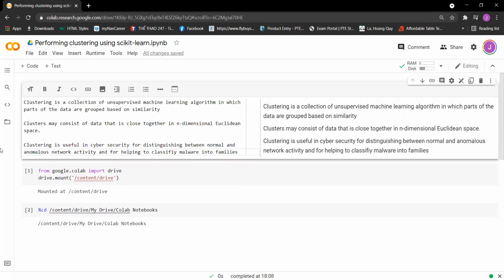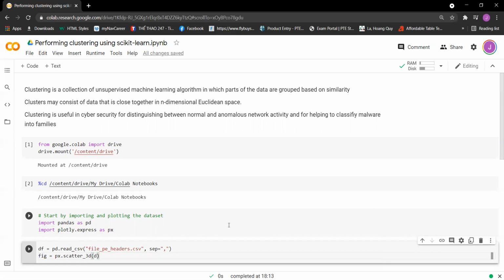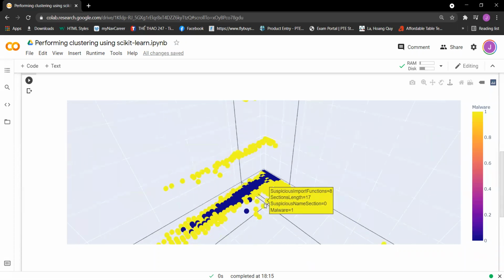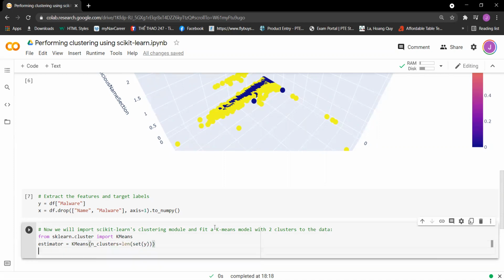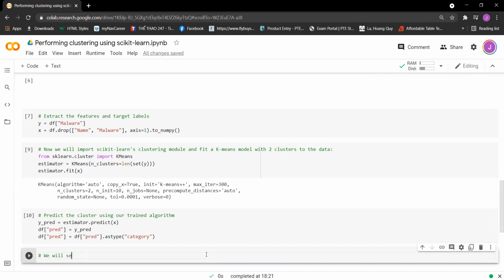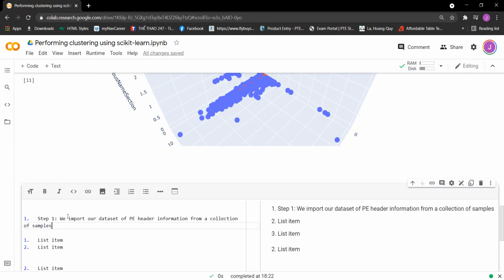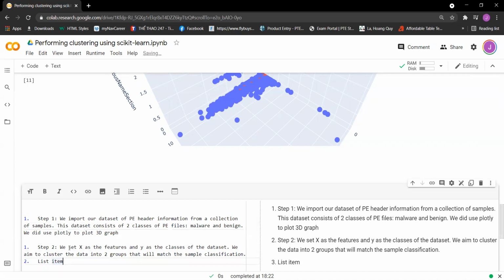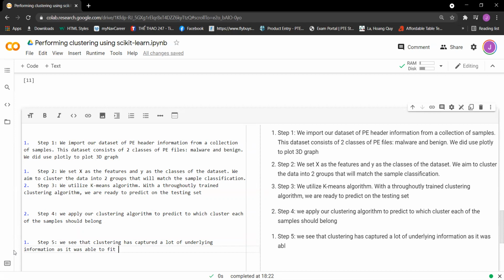Perform clustering using sklearn [2022] Tutorial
This video will show you how to perform clustering with python using Sklearn. This is the continuous part of the Artificial Intelligence for cyber security crash course [2022] with Python. The GitHub repo is